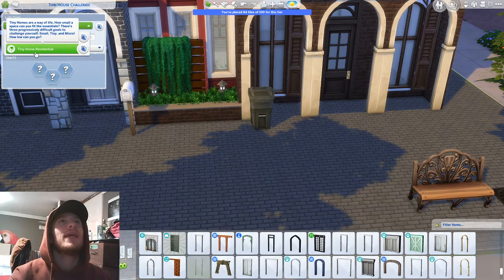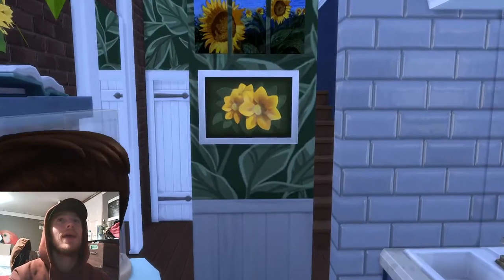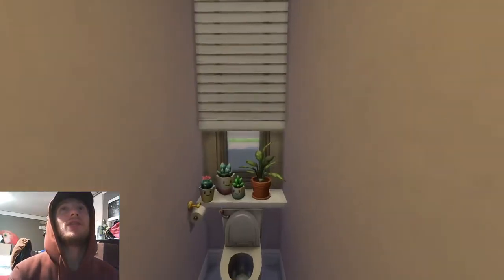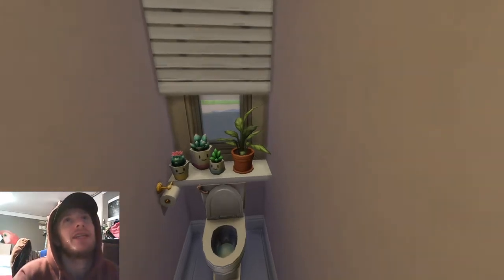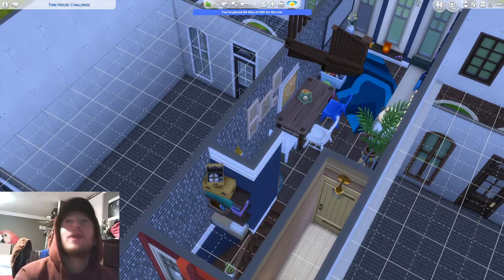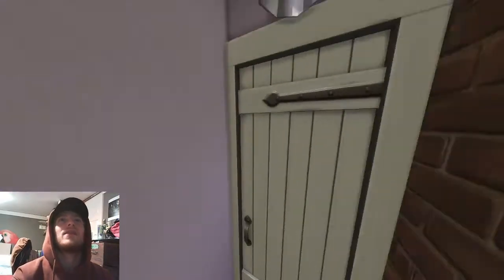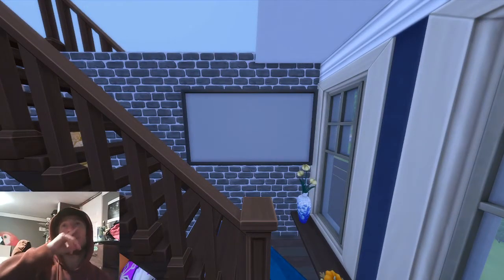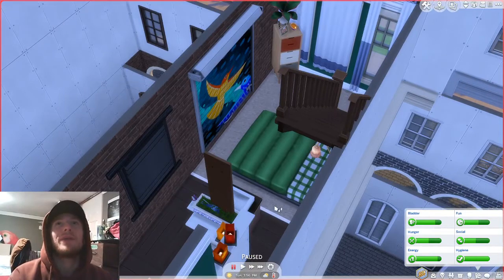James Turner's Slim Build Challenge The Sims 4!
Hey guys! I realize this is very out of the ordinary in terms of posts from me but I do hope to launch a more sims focused side channel in the future (with better editing and less rambling) but I hope you enjoy regardless!

As for those who came specifically for the challenge welcome! If you have no idea what I'm doing here please watch the original video where the creator of this challenge explains it in depth.

James Turner,

I'd also recommend the following creators who've done this challenge as well;
Deligracy,

additional unrelated creations to the challenge (but still Sims content);

Stay safe,

Love Izzy.